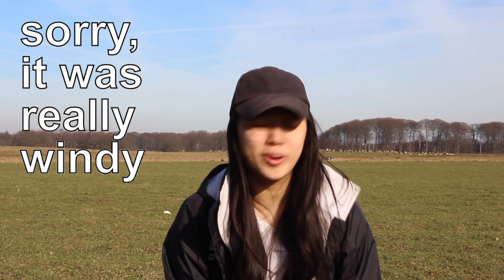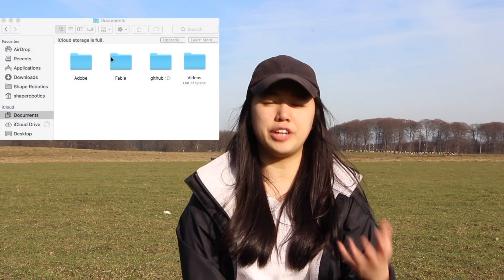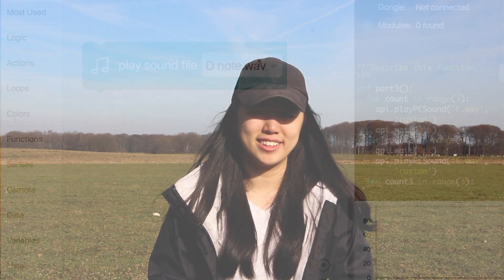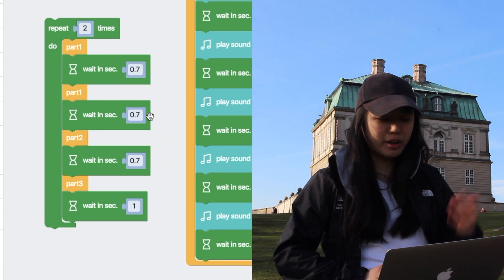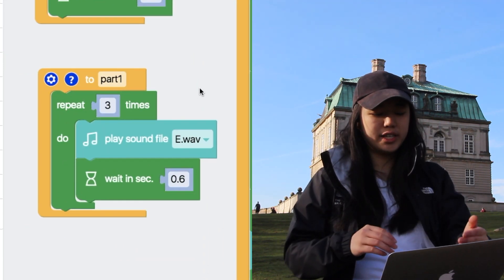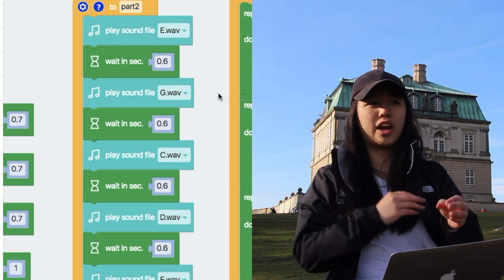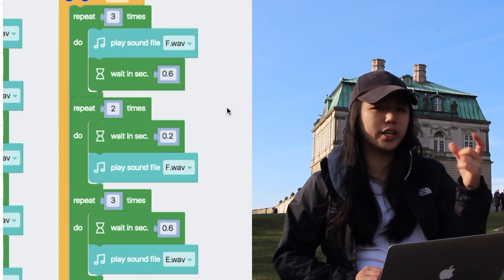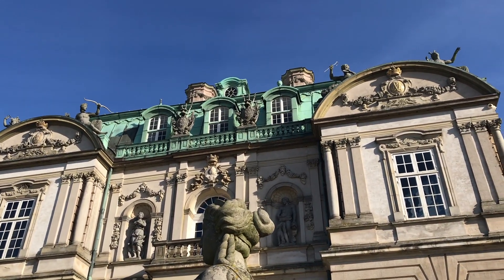How to Add Sound Files on Fable 🎼🔊🎶🎹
Hey everyone!

Did you know Fable could sing Jingle Bells?! 🔔🔔

In this video, we'll be showing you how to add and use sound files on Fable. So you can use any music file you find online or record your own 😃🎵 But just remember to save them as .wav files in your "My Fable Sounds" folder. Everything is explained in the video.

Have fun making music, songs, sounds, or even conversations with Fable!

Thanks!
- Shape Robotics